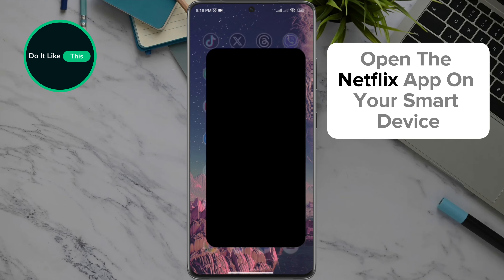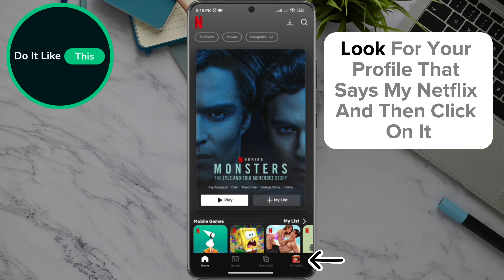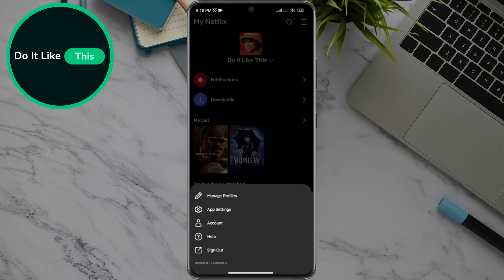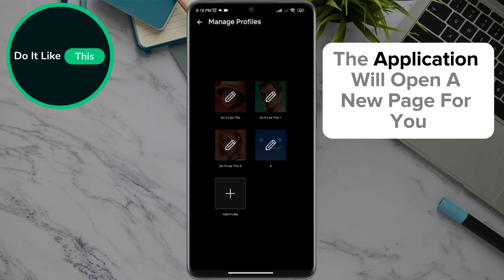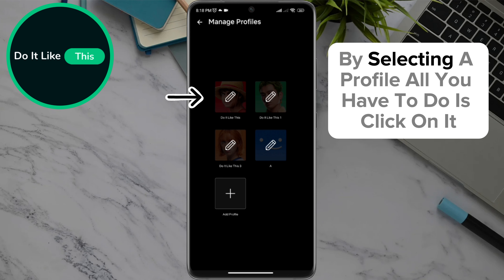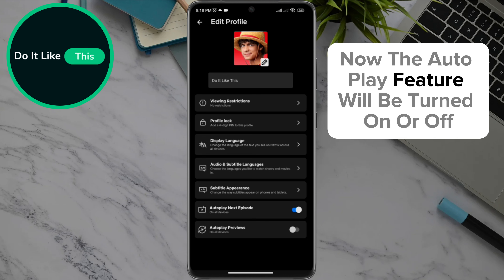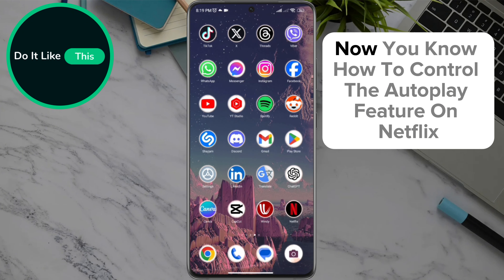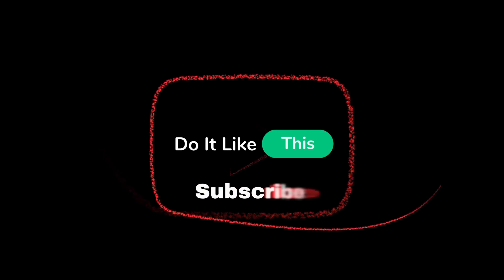How To Tour On/Off Auto-Play Next Episode On Netflix App!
Learn how to turn on or off the auto-play feature for the next episode on the Netflix app. Manage your viewing experience by customizing your preferences for continuous streaming or manual control.